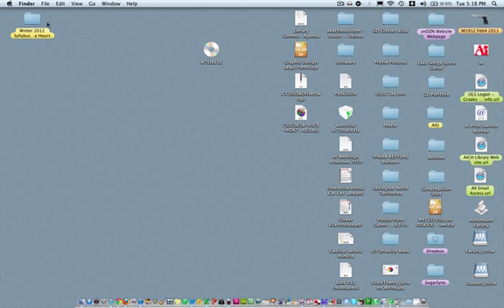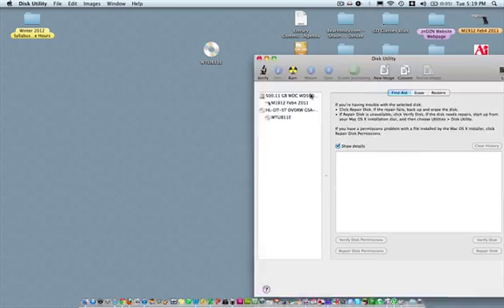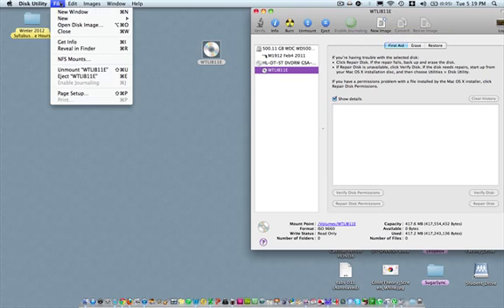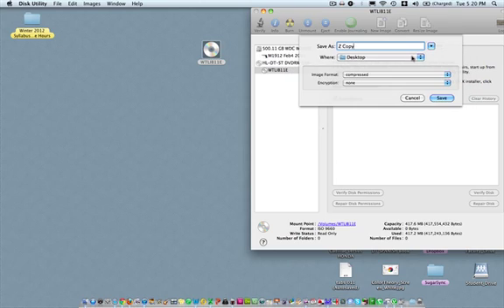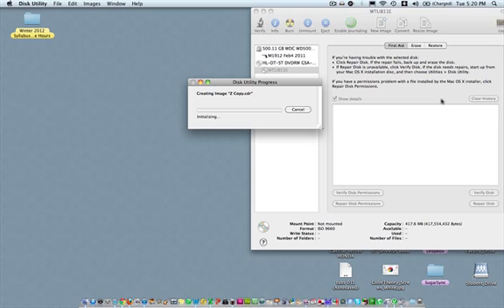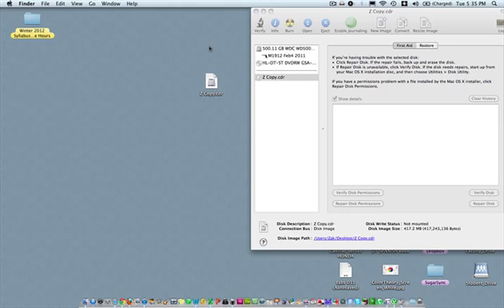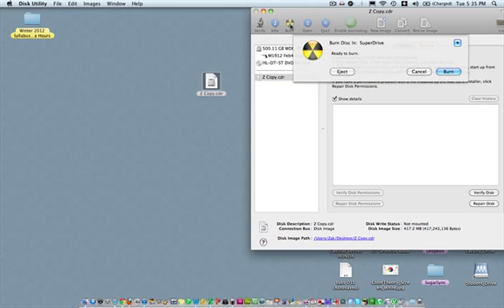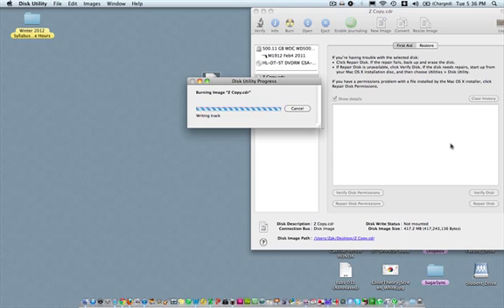Burn a CD or DVD using Disk Utility on a Mac